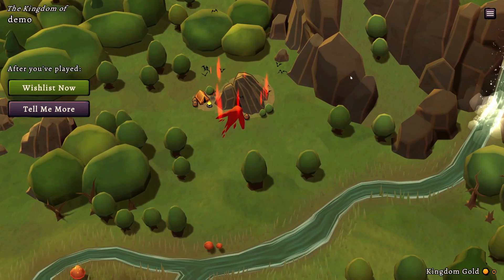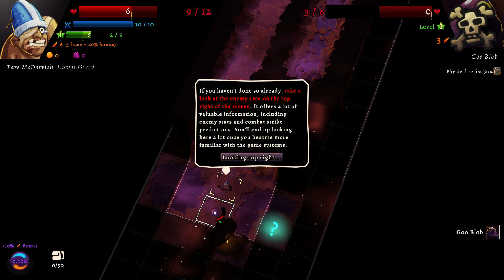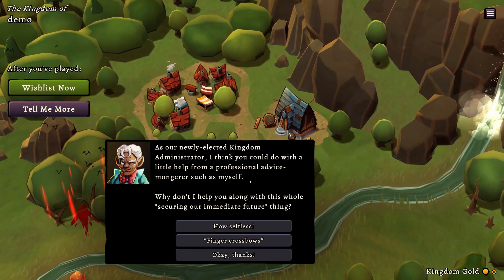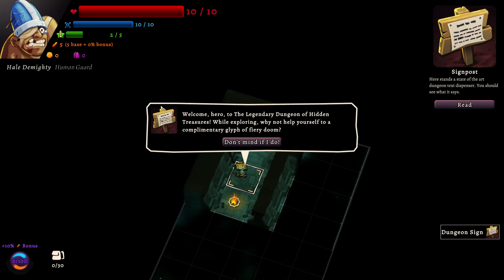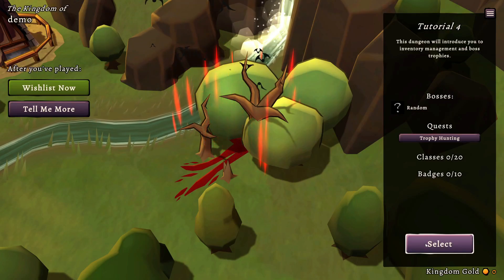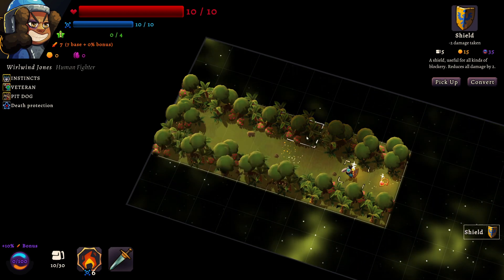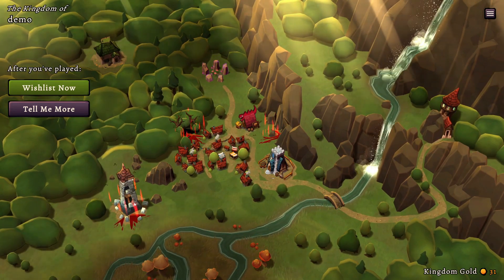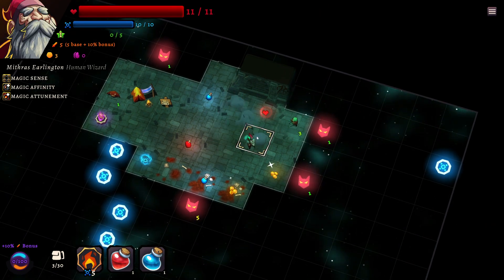Desktop Dungeons Rewind Quick look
Run around this dungeon crawler FOR FREE - this new version of Desktop Dungeons is gonna be great!